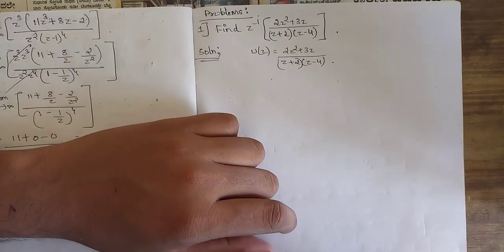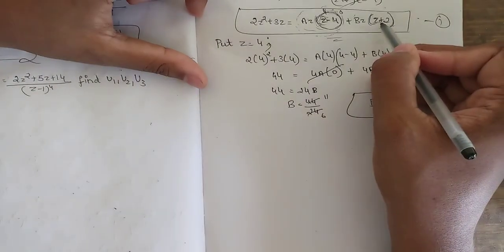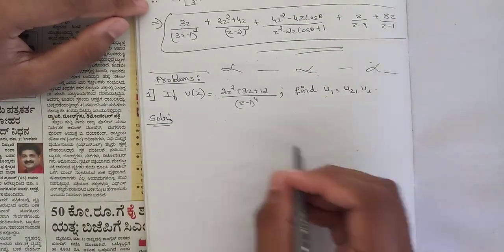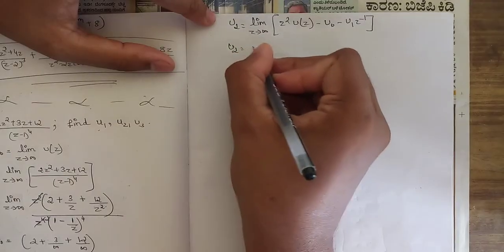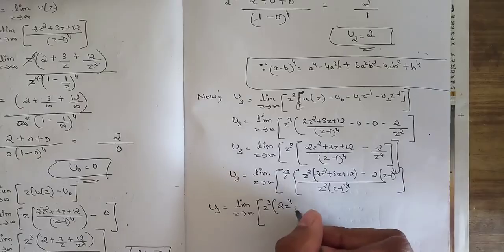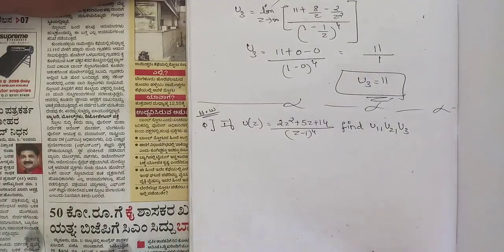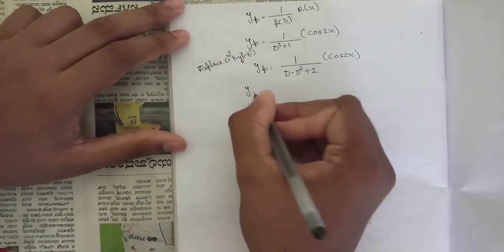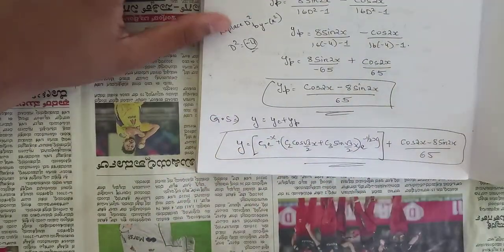8 Maths Model Question Paper 1 Q6b,c Q7a Explained Module 3,4 3rd Sem ECE 2022 Scheme BMATEC301 VTU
Time stamps:
00:00- Question no.6b
9:20- Question no. 6c
25:00- Question no. 7a

vtu academy
3rd sem ECE model question paper
ECE 3rd sem model question paper
3rd sem maths model question paper
Model question paper solution
3rd sem maths important questions
3rd sem 2022 scheme maths model question paper